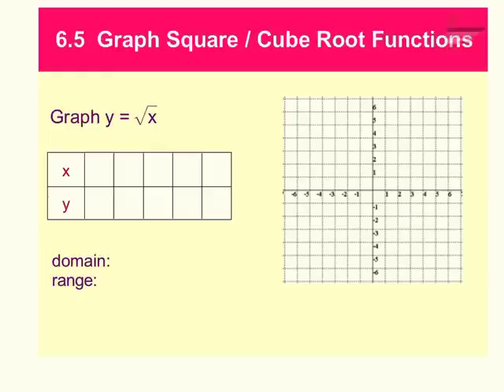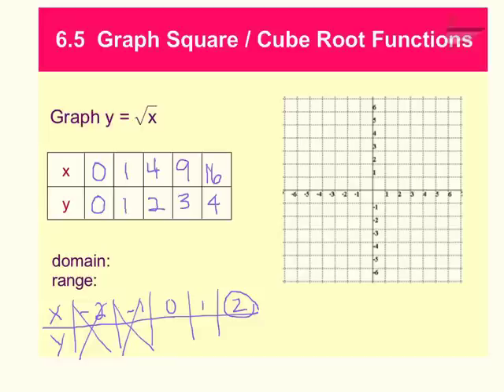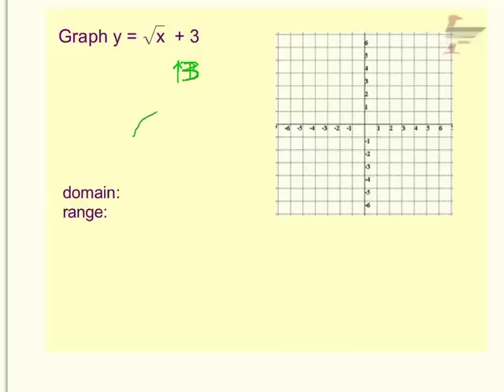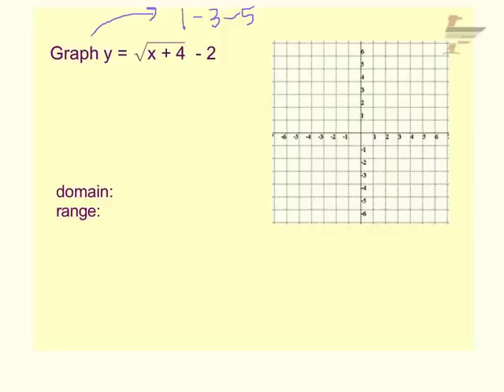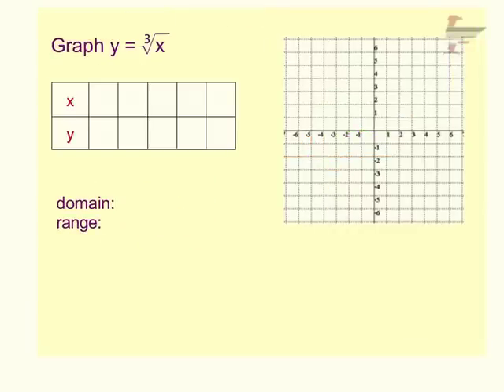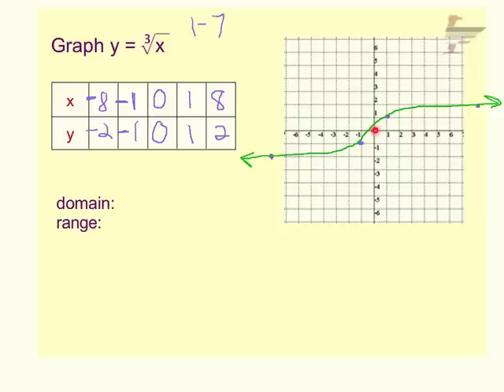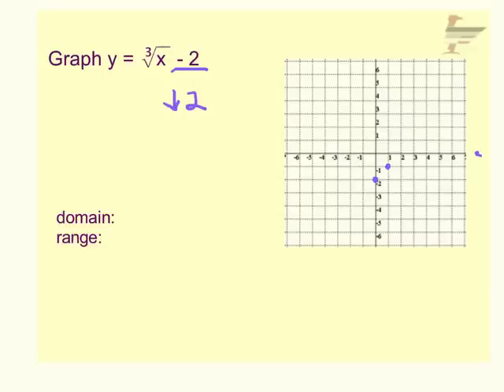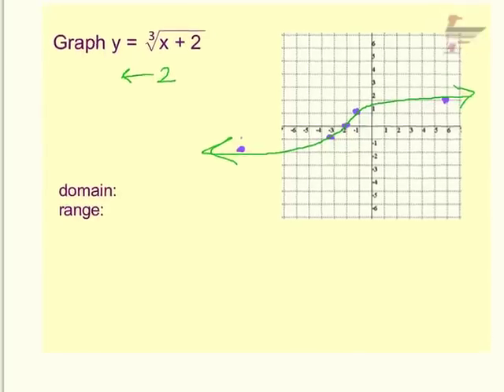Introduction to 6.5